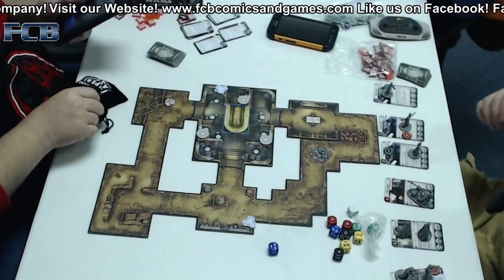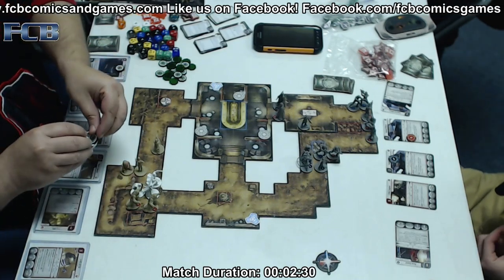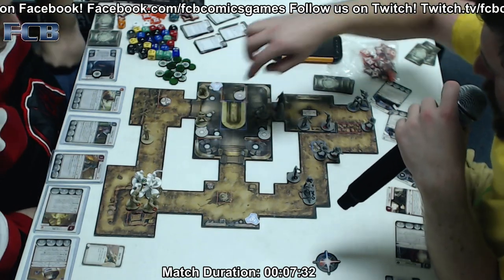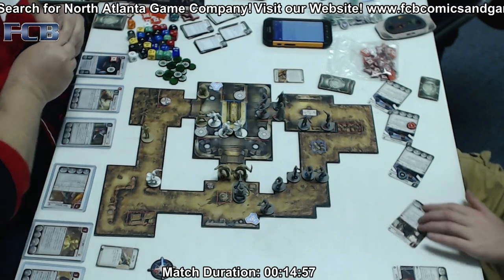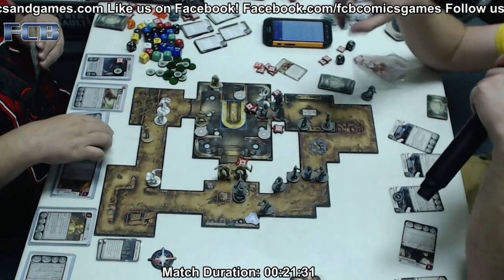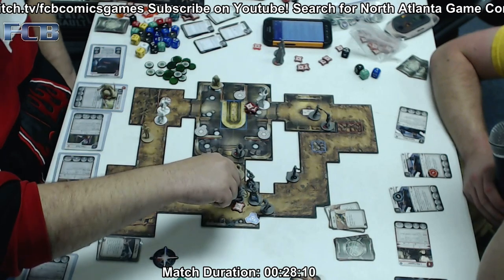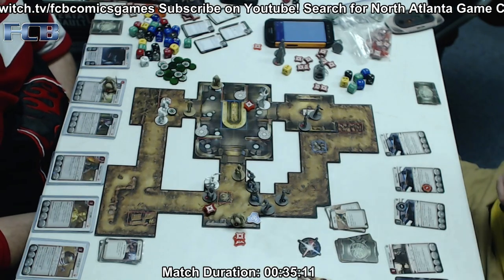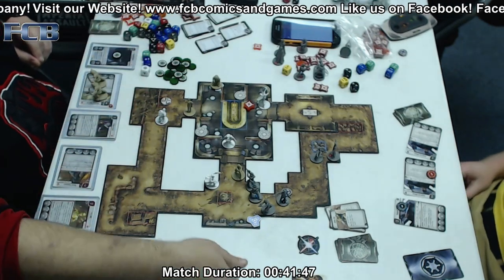Imperial Assault at FCB: NuSair vs Engine25 on Drinks and Dealings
New Featured Skirmish from FCB Assault!  NuSair accepts a challenge from Engine25.  Mission played is the Drinks and Dealings mission on the Mos Eisley Cantina map.